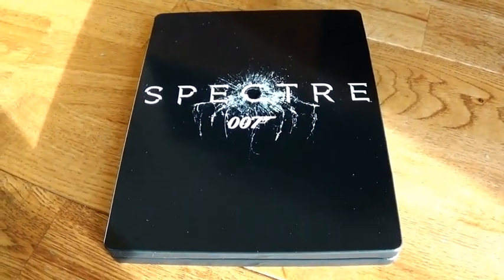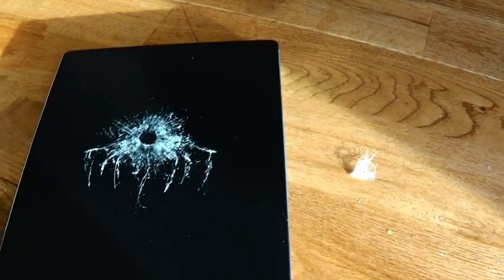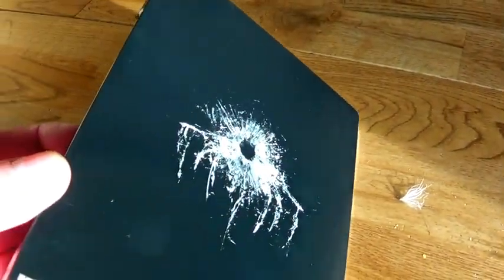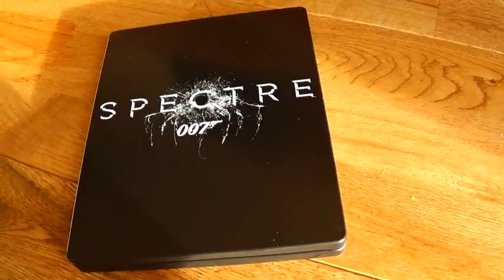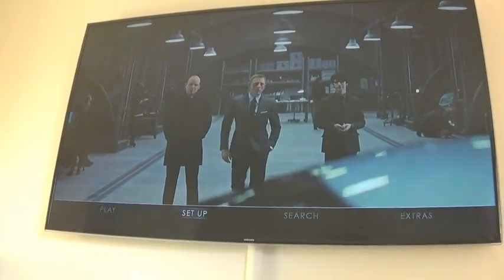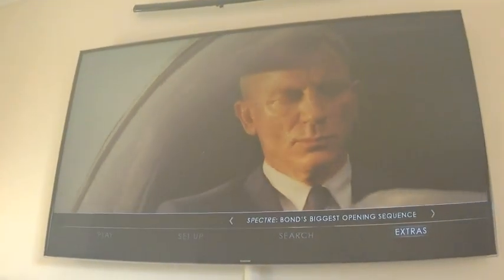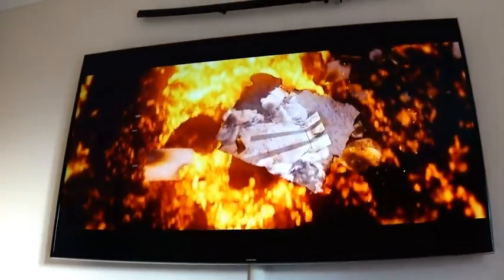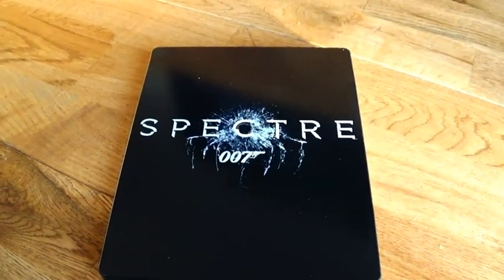SPECTRE STEELBOOK REVIEW BY CHRISBLU007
Bond is back again and Daniel Craig is as good as ever